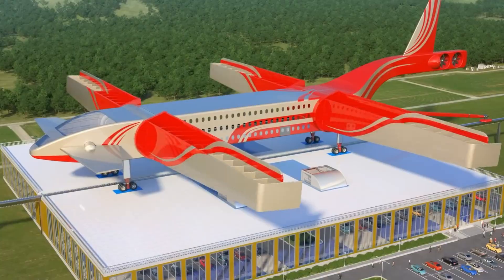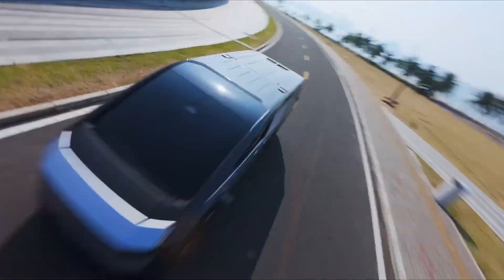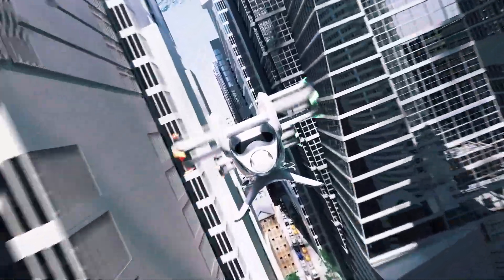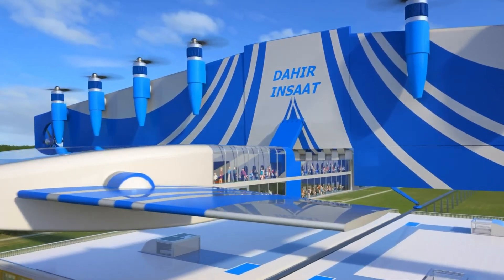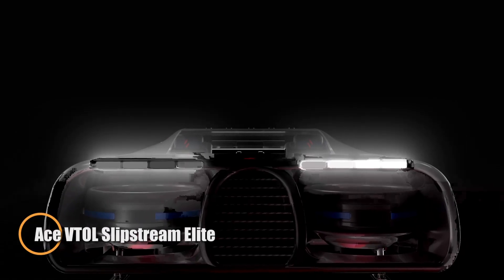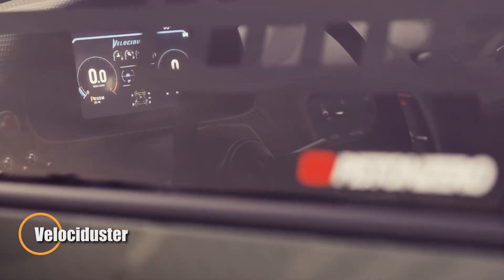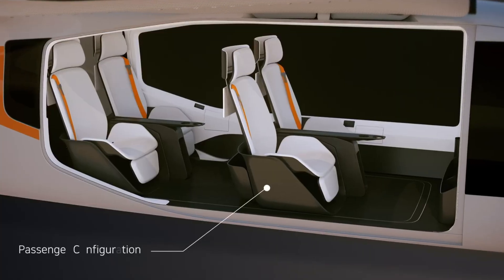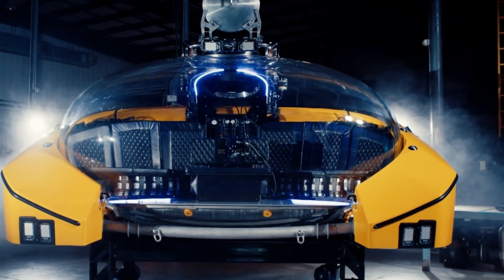The Future Transportation That Will Change The World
Discover the groundbreaking innovations shaping the future of transportation! From electric flying cars and hyperloop systems to autonomous vehicles and eco-friendly eVTOLs, this video explores the cutting-edge technologies revolutionizing how we travel. Get ready for a glimpse into a smarter, faster, and greener world of mobility!

00:00 - Gyroscopic transport
01:04 - Land Aircraft Carrier
01:52 - CycloTech CruiseUp
02:40 - Hummer EV
03:28 - Flying Train by Dahir Insaat
04:12 - Transit Elevated Bus
04:59 - Ace VTOL Slipstream Elite
06:01 - Velociduster
06:54 - Plana eVTOL Aircraft
07:53 - Triton Submarines